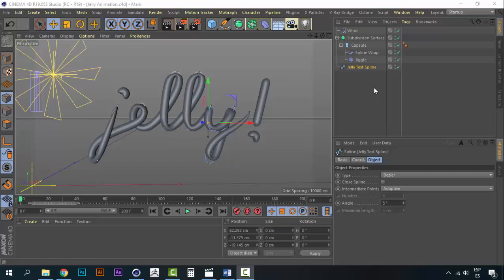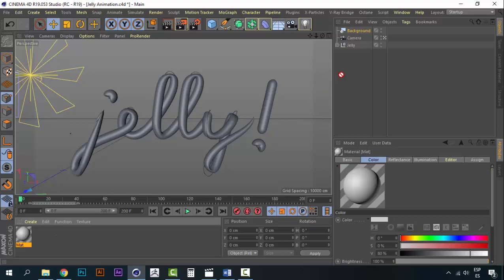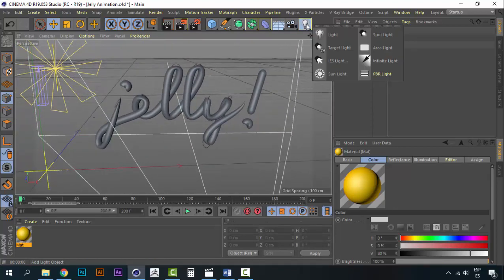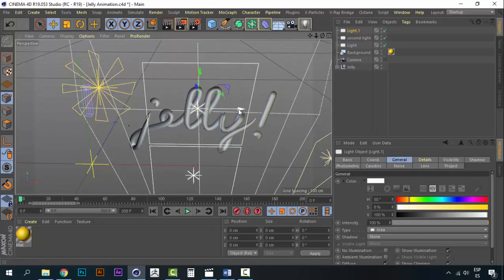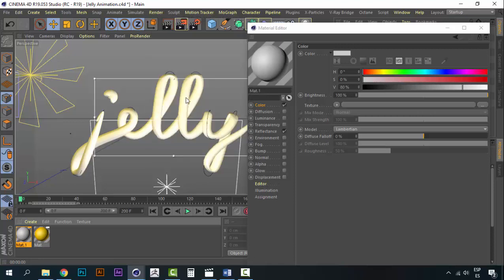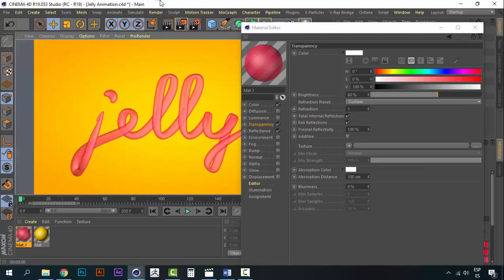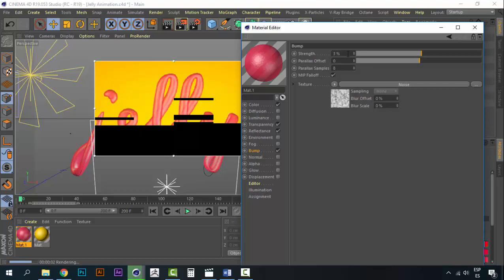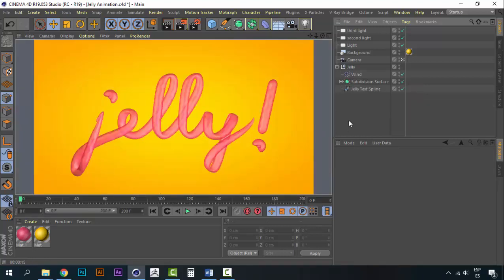06/07 Setting Up the Studio and the Materials — 3D Modeling: Design Jelly Lettering_ENG